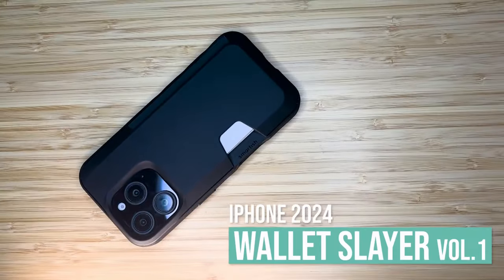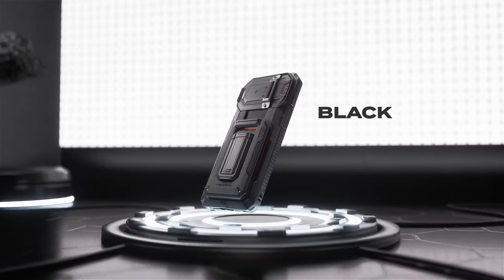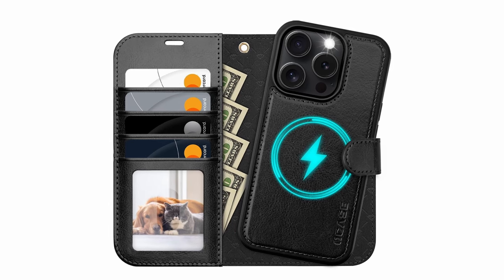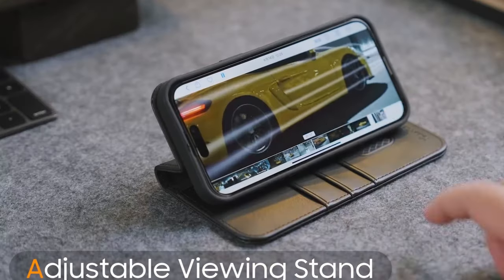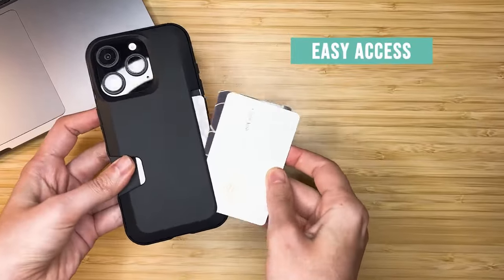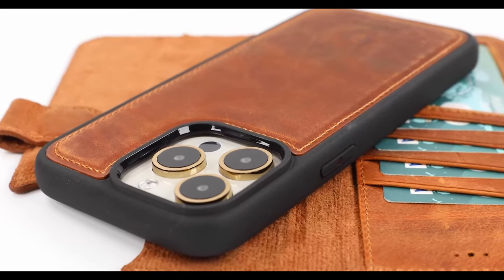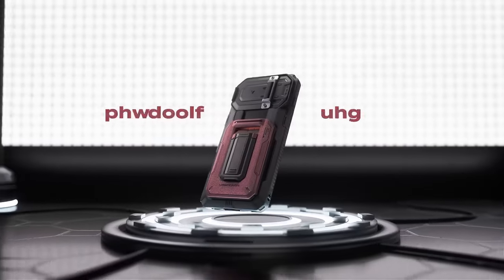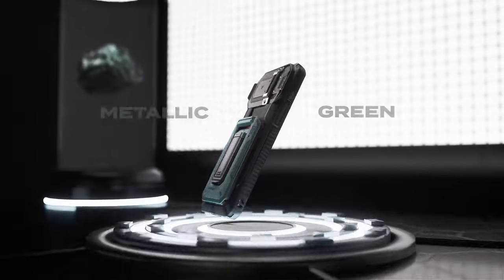Best iPhone 16 Pro Max Wallet Cases!🔥🔥✅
Welcome beautiful people, Let's talk about the best iphone 16 pro max wallet cases! I have made a list of the best iphone 16 pro max wallet cases which will help you decide which one to choose.

Quick Links:✔
   introduction 0:00

I have prepared this video guide for the best iphone 16 pro max wallet cases to give you the ins and outs to help you make the right choice. So let's get started.
When it comes to protecting and organizing your iPhone 16 Pro Max, a high-quality wallet case is the perfect solution. These cases combine the functionality of a wallet with the sleek protection of a phone case, offering a convenient way to carry your essentials while safeguarding your device. Whether you need extra card slots, a cash pocket, or robust protection against drops and scratches, there’s a wallet case that fits your needs. Explore the best iPhone 16 Pro Max wallet cases to find the ideal blend of style and practicality.
The OCASE cover for iPhone 16 Pro Max is an exceptional choice for those seeking both style and functionality in a phone case.
The TUCCH Case Wallet, designed specifically for the iPhone 16 Pro Max, offers a blend of style and practicality.
The Smartish Wallet Slayer case for iPhone 16 is the ultimate all-in-one case, combining rugged protection with practical wallet functionality.
The VENOULT Wallet Case for iPhone 16 Pro Max is a sophisticated 2 in 1 solution that combines a wallet and a slim inner case, designed for maximum functionality and style.
The VRS DESIGN Origin case for iPhone 16 Pro Max is a testament to rugged elegance and modern functionality.

AllCasesHere is a participant in the Amazon Services LLC and other affiliate Associates Program, an affiliate advertising program designed to provide a means for sites to earn advertising fees by advertising and linking to Amazon and other platforms. As an Associate, I earn from qualifying purchases.